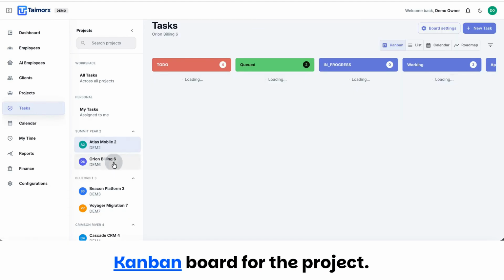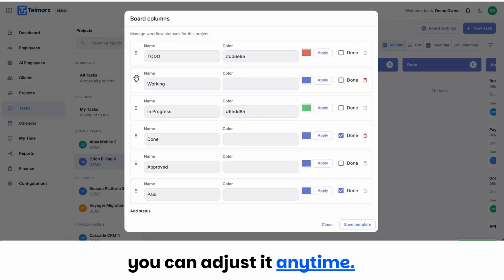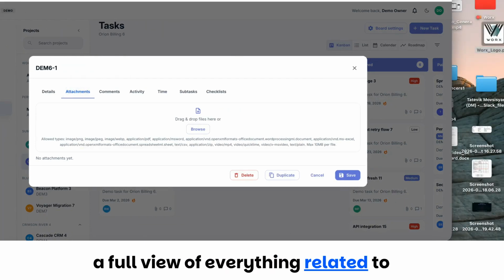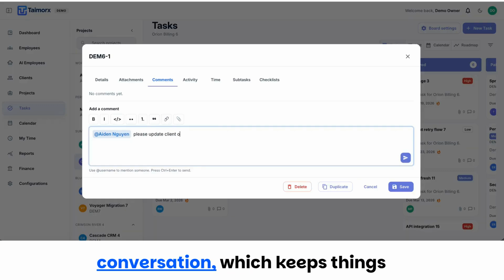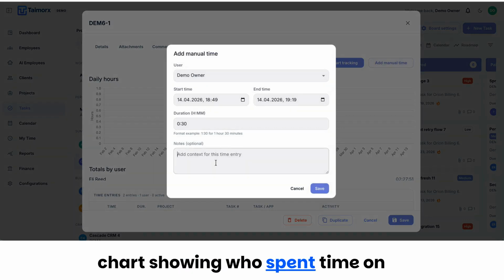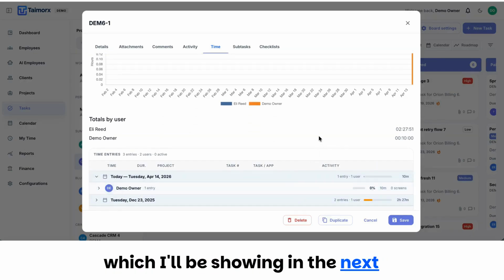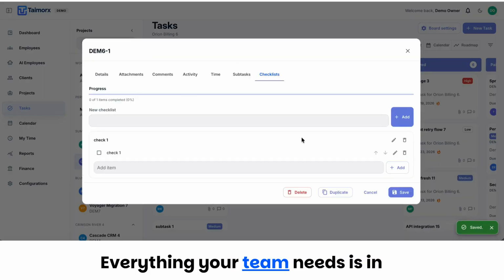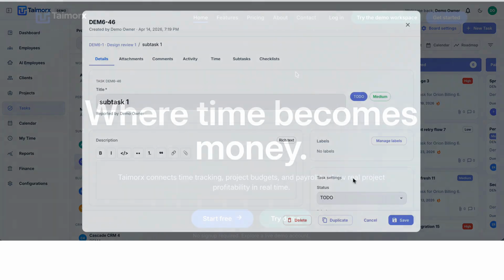Master Your Workflow: Taimorx Task Management & Kanban Tutorial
Are you looking for a more efficient way to manage your team's projects? Welcome to Taimox! In this video, we take a deep dive into the Taimox Task Management section to show you how to streamline your workflow, track time, and collaborate in real-time.
From customizing your Kanban board to detailed time-tracking and subtask management, see how Taimox keeps everything your team needs in one organized place.
🚀 TRY TAIMOX FOR FREE

Timestamps:
00:00 Introduction to Taimorx
00:12 Customizing the Kanban Board
00:28 Navigating Task Cards & Priorities
00:42 File Attachments & Management
00:55 Team Collaboration & Mentions
01:08 Tracking Task Activity History
01:18 Built-in Time Tracking (Manual & Real-time)
01:42 Breaking Down Work with Subtasks & Checklists
02:00 Summary of Benefits
02:12 How to Try the Taimorx Demo